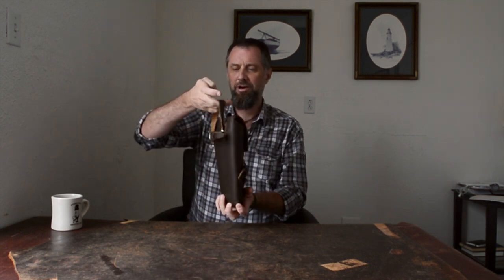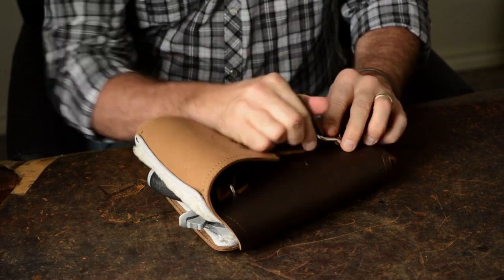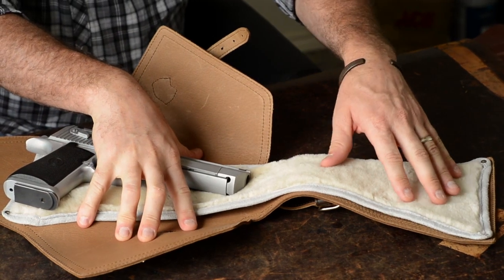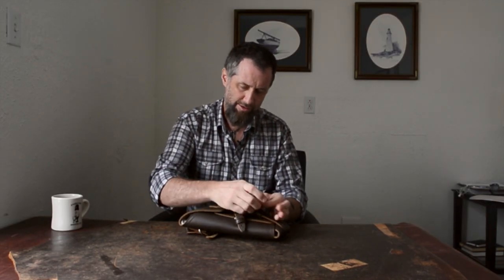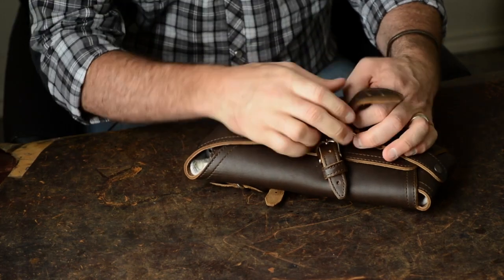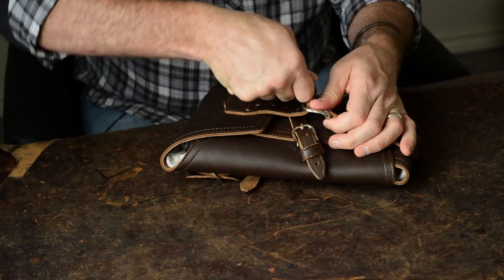Pistol Wrap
Versatile Classic Gun Wrap from Saddleback Leather. Use it many ways from a gun rug at the range to a handy storage on the side of your bed frame. Find out more and see our Gun Sleeve